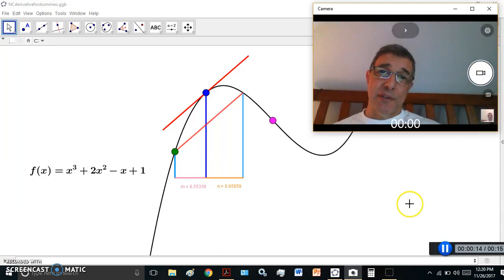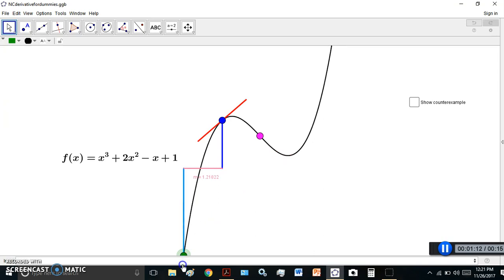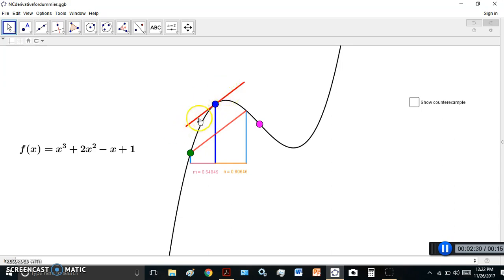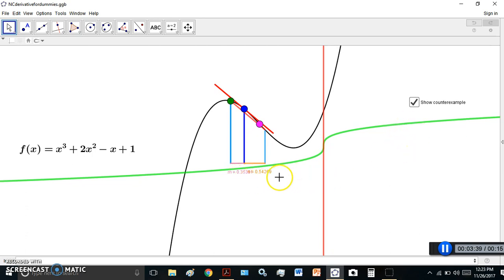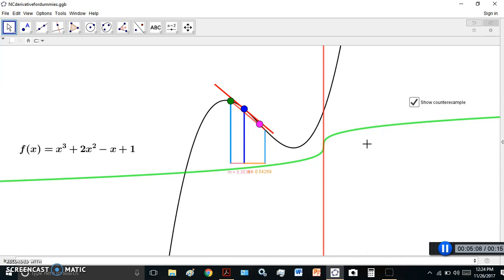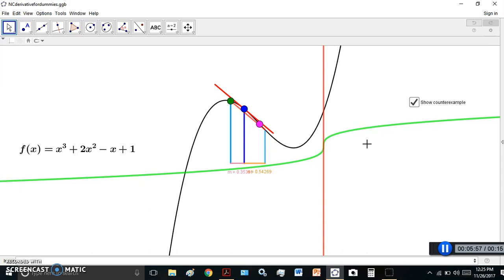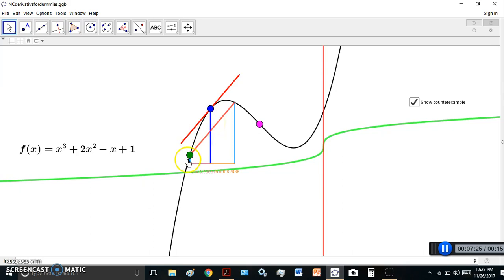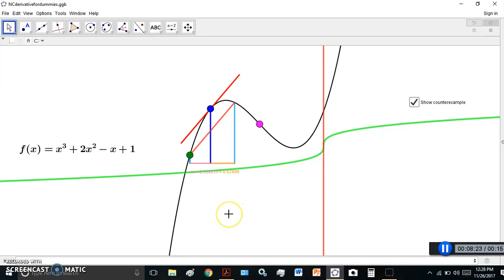There are no tangent lines at points of inflection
In the bogus calculus there are inconsistencies using its definition of tangent line.  While it is required for a derivative to have a tangent line, there are cases when there is a tangent line (according to bogus calculus) but NO derivative. An example is:  (x-1)^(1/3)+1

Nothing is lost by not having derivatives at points of inflection.

You will often hear idiot academics claiming that "We want a derivative at a point of inflection."

Well, mathematics is not about what you want, but what are the facts.

The correct definition of tangent line is:

A finite line which meets a non-linear curve in one point, extends to both sides of the point and crosses it NOWHERE.

Thankfully the Ancient Greeks and Newton understood these things correctly otherwise you wouldn't even have your bogus calculus!